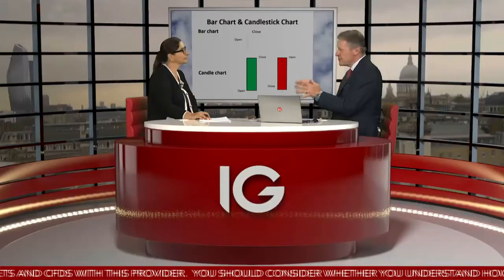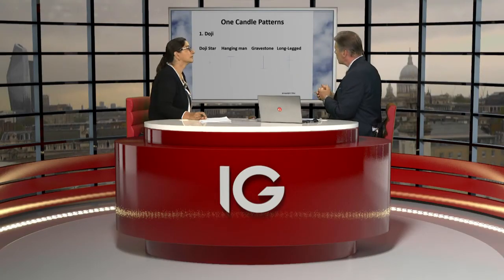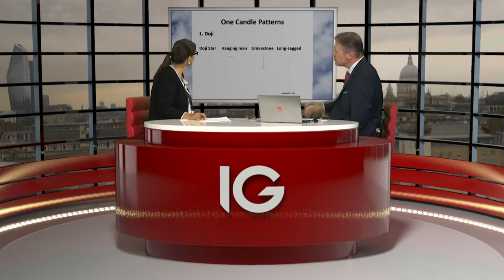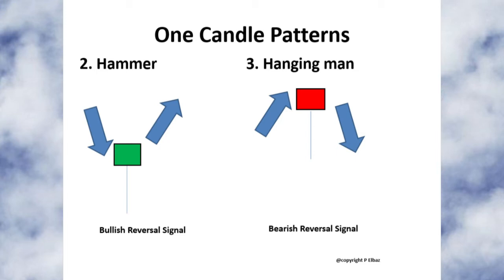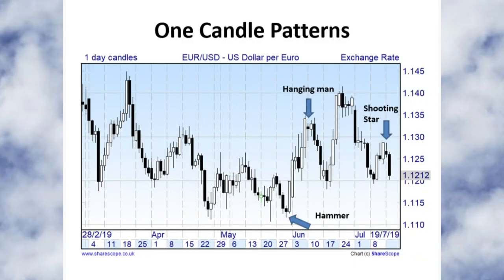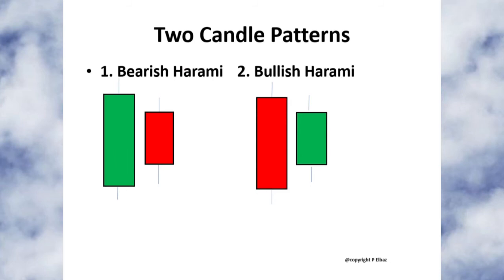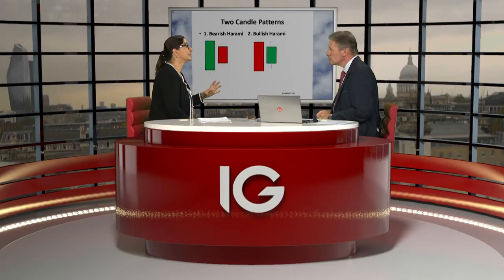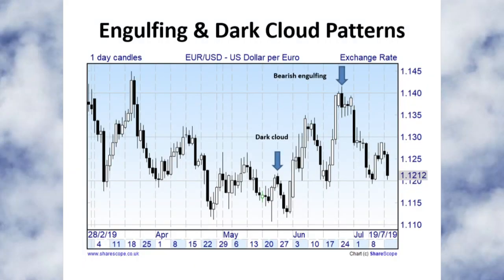16 Candlestick Patterns every TRADER should know, Trading Strategies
IG: Candlestick patterns are used to predict the future direction of price movement. Discover 16 of the most common candlestick patterns and how you can use them to identify trading opportunities.

A candlestick is a way of displaying information about an asset’s price movement. Candlestick charts are one of the most popular components of technical analysis, enabling traders to interpret price information quickly and from just a few price bars.

Over time, individual candlesticks form patterns that traders can use to recognise major support and resistance levels. There are a great many candlestick patterns that indicate an opportunity within a market – some provide insight into the balance between buying and selling pressures, while others identify continuation patterns or market indecision.

Before you start trading, it’s important to familiarise yourself with the basics of candlestick patterns and how they can inform your decisions.

This article focuses on a daily chart, wherein each candlestick details a single day’s trading. It has three basic features:

The body, which represents the open-to-close range
The wick, or shadow, that indicates the intra-day high and low
The colour, which reveals the direction of market movement – a green (or white) body indicates a price increase, while a red (or black) body shows a price decrease